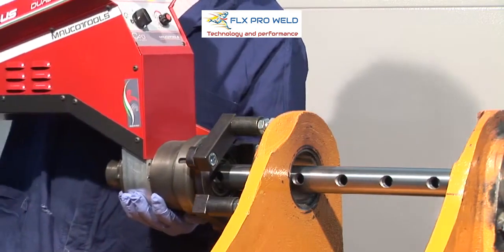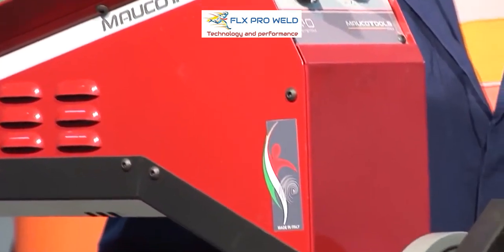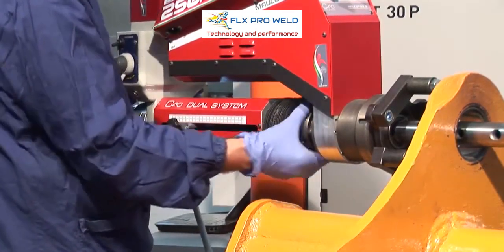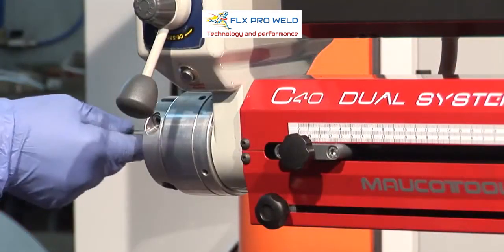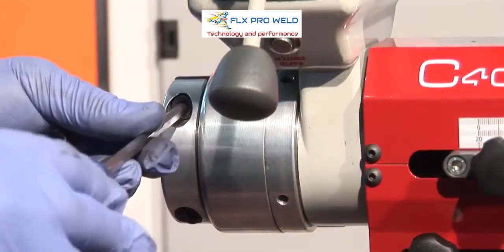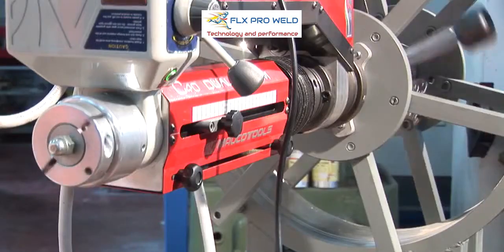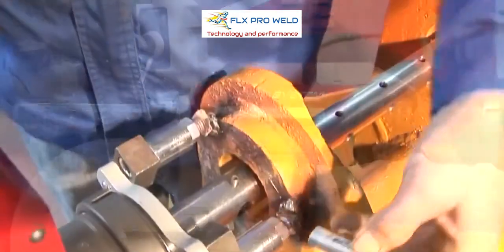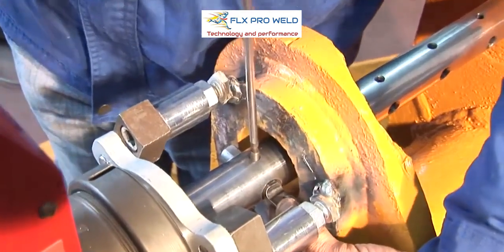Echipamente portabile pentru alezare si sudare_bostanga mobila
Masina mobila pentru alezat si sudat axe si tevi pe interior, suporti, etc

Sistemul de alezat portabil multifuncțional pentru alezarea și sudarea la fața locului (in-site)

Experiența și cunoașterea aprofundată a nevoilor și problemelor clienților noștri au determinat să dezvoltăm noua generație de mașini de alezat portabil multifuncțional: C40 DUAL SYSTEM .

Mașinile portabile MAUCOTOOLS sunt proiectate și dezvoltate cu SISTEMUL DUAL exclusiv și patentat .

Această inovație importantă face ca mașinile portabilr de alezare, modulare, să fie construite în 2 module independente pentru a efectua operațiunile de sudare în mod independent.